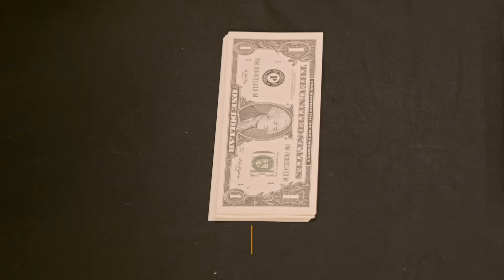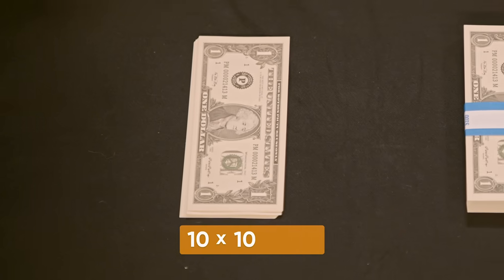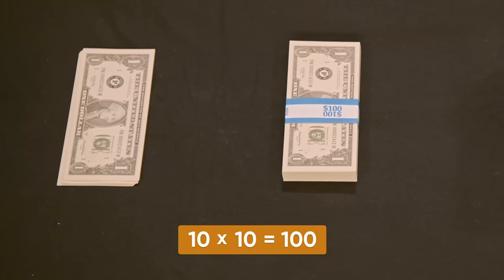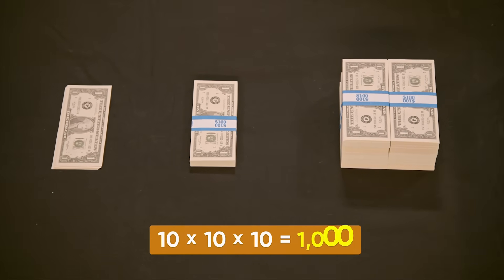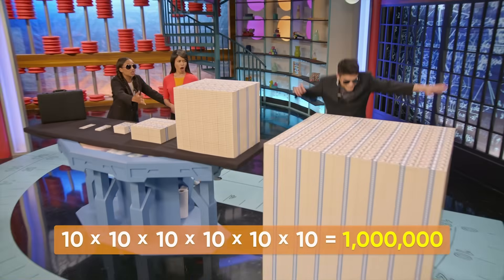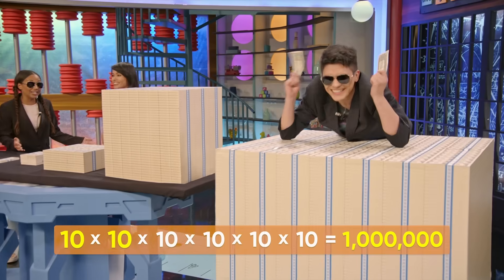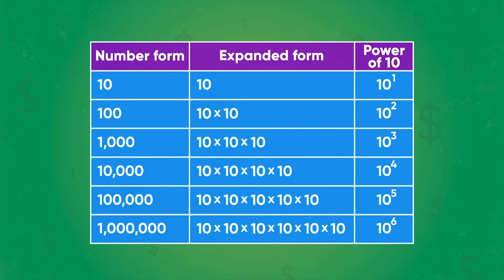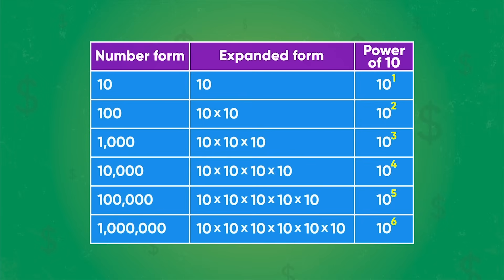Powers of 10 Math Lesson for Kids